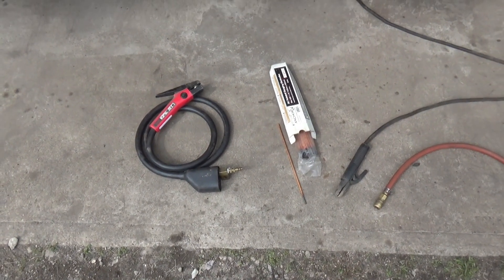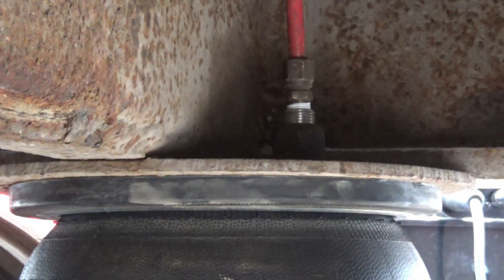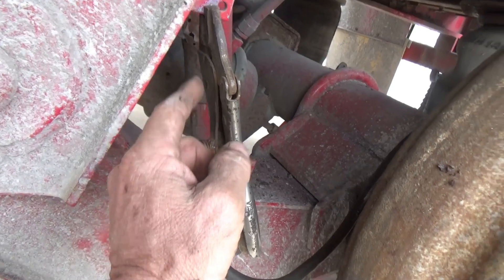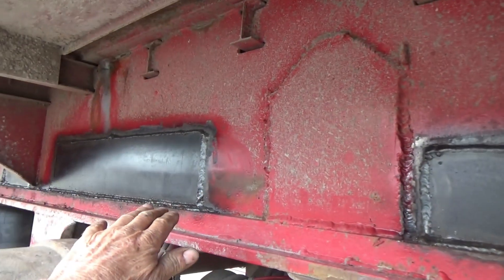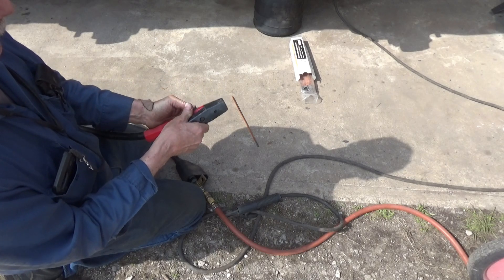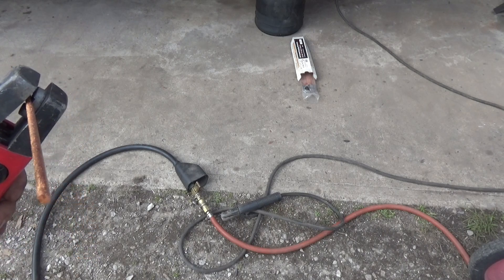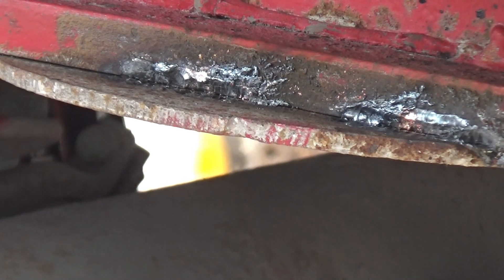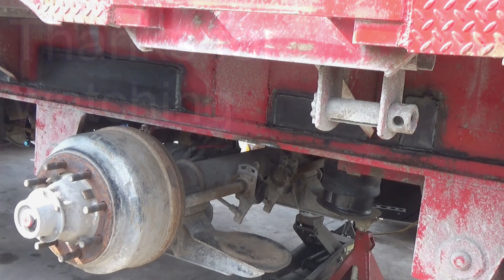Remove welds with an Arc Air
How to remove welds or gouge steel for welding with an Arc-Air